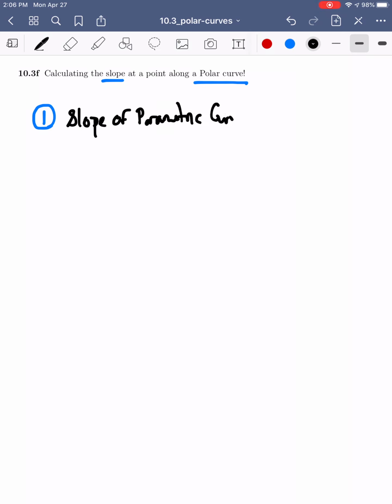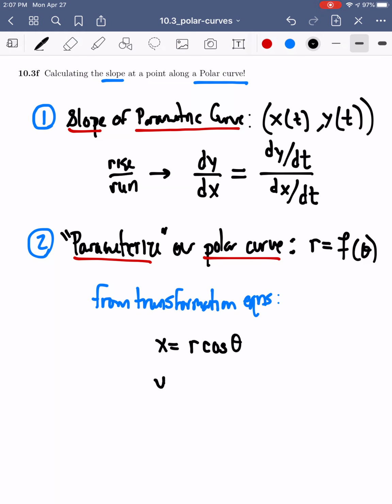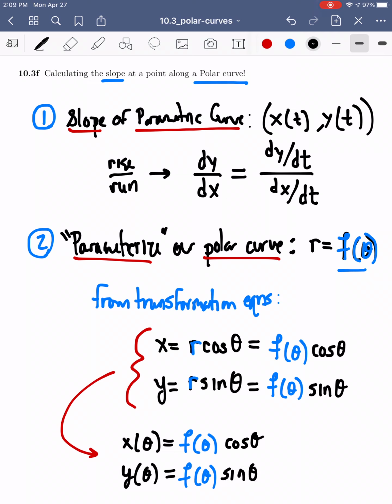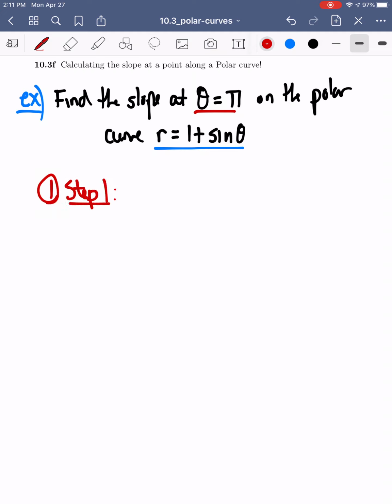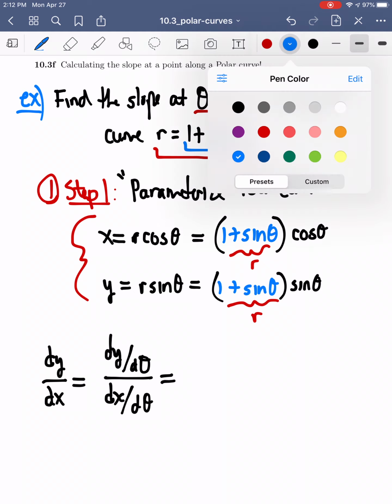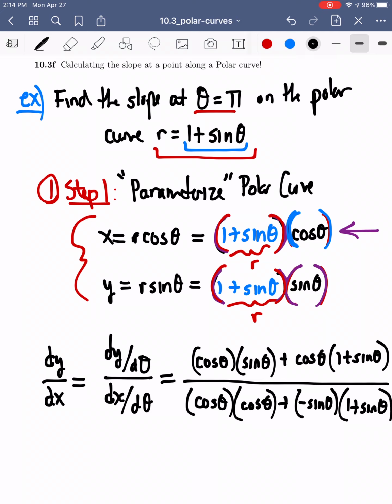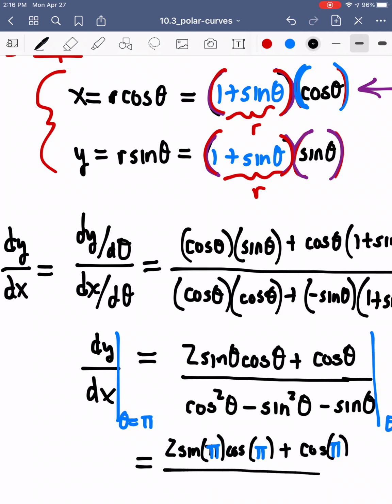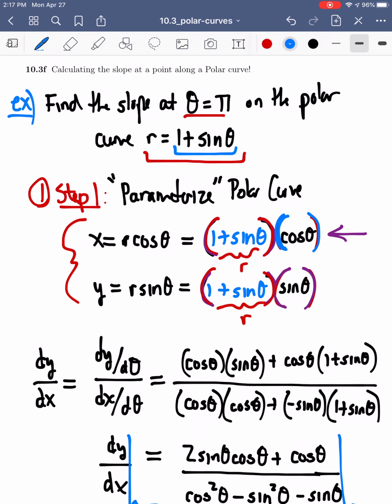10.3f Computing slopes along polar curves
We will call on the help from our ideas of how to compute the slope at a point along a parametric curve to help us compute the slope along a polar curve!

We must first parameterize our polar curve using our transformation (conversion) equations for going from Polar coordinates to Cartesian coordinates.

Once we substitute the polar curve we're given into the "r" in our x=r cos(theta) and y=r sin(theta) equations, we can hit it with the parametric calculus formula for slope we previously derived!